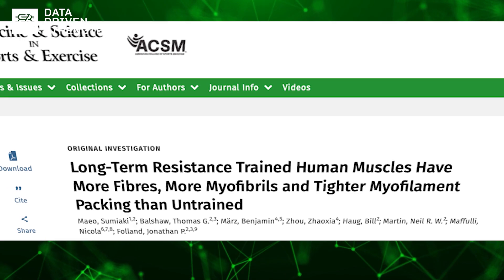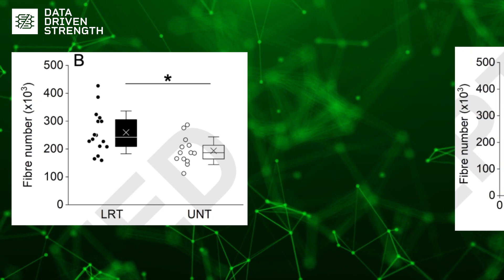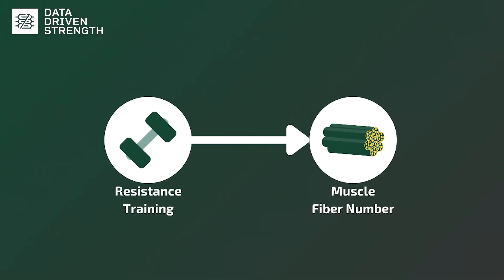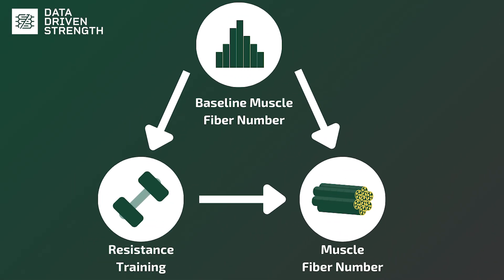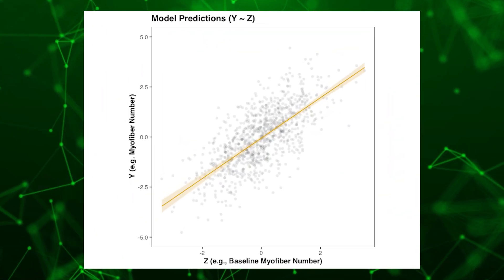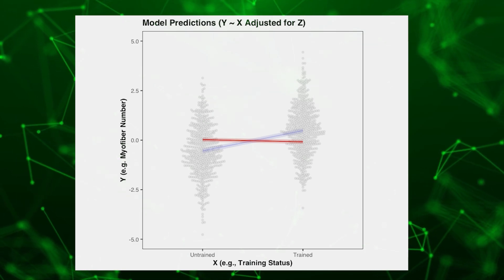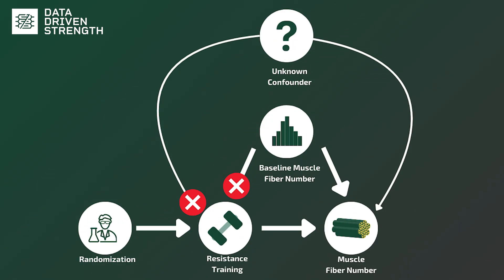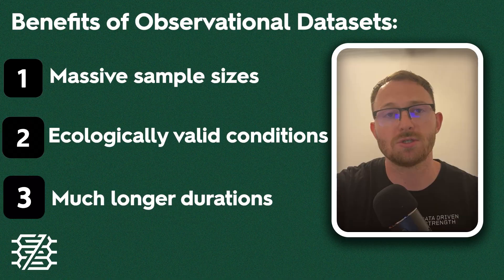Does Training CAUSE Hyperplasia?